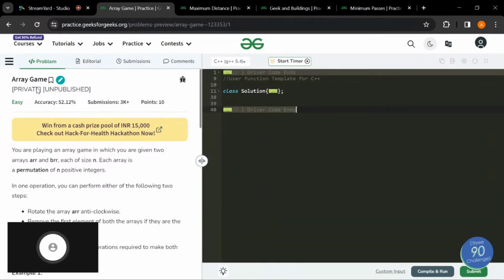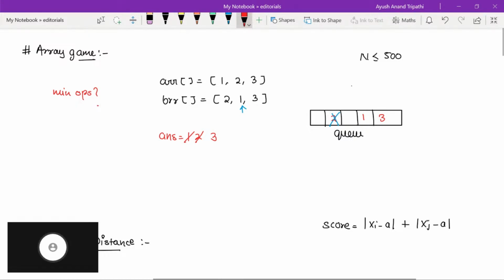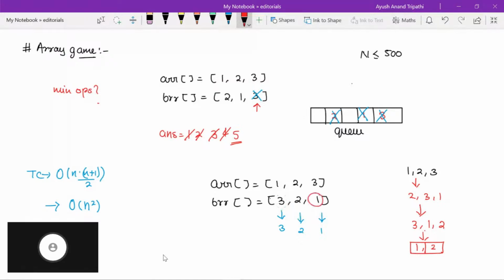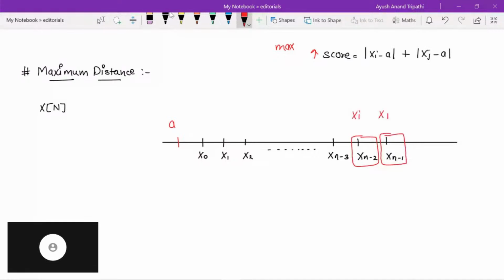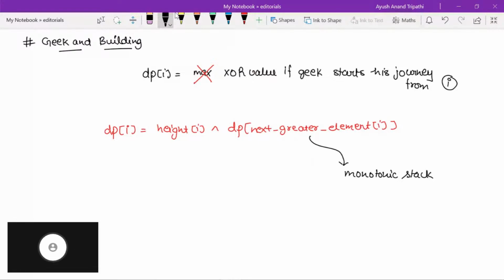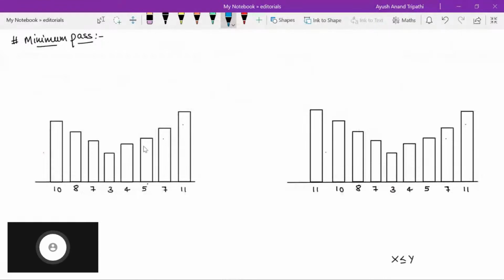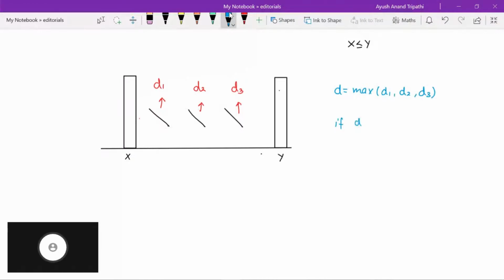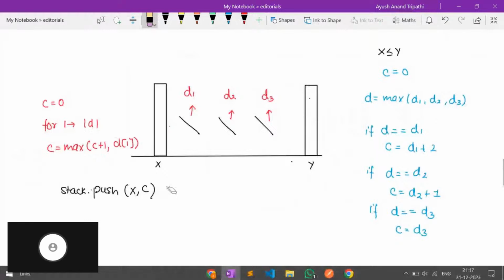GFG Weekly Coding Contest - 135 Post Analysis | GeeksforGeeks Practice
Join us for a post-contest analysis with Ayush Tripathi where we will be discussing the problems from the GFG Weekly Coding Contest - 135. In this session, Ayush will be sharing his approach to solving problems and providing valuable insights on how to approach similar problems in the future.